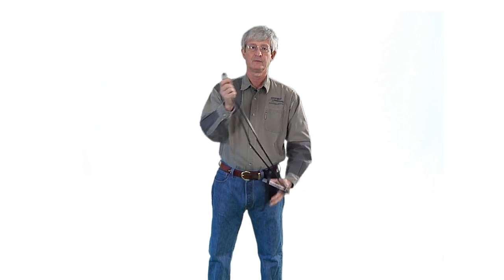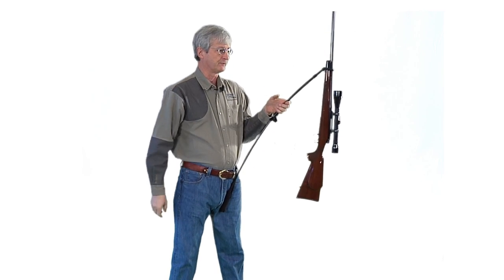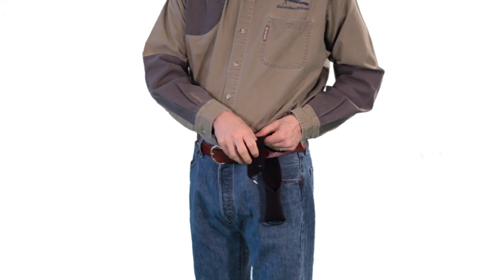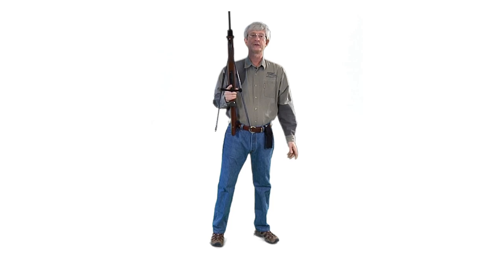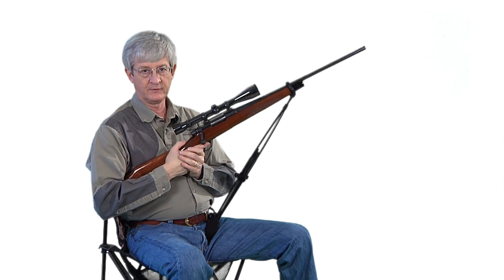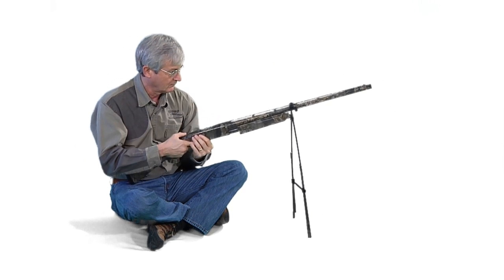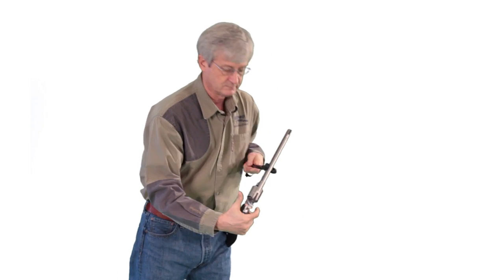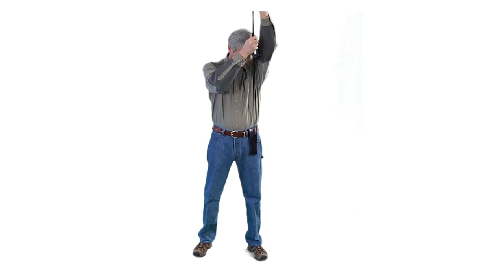BIPOD Shooting Sticks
"The most versatile shooting sticks you will find"
Lightweight and easy to use
Works with Rifle, Handgun, Shotgun, Crossbow or Bow
Use in all positions. Standing Sitting Kneeling or Prone
"From the Bench to the Bush"
"THE ONE SET OF STICKS THAT DOES IT ALL"
39.95 plus 6.95 Priority Mail shipping.
International shipping available at the website
simply enter your country code to determine shipping international.